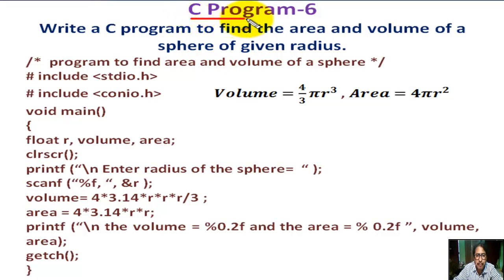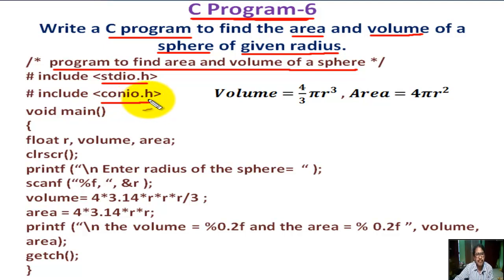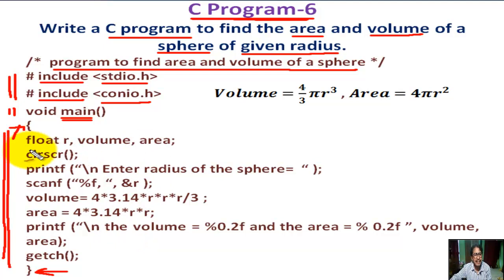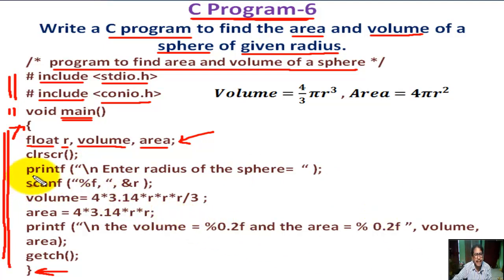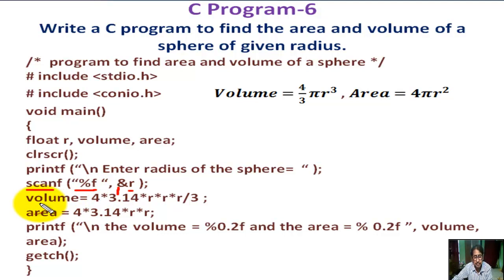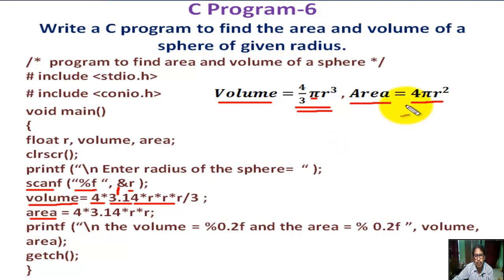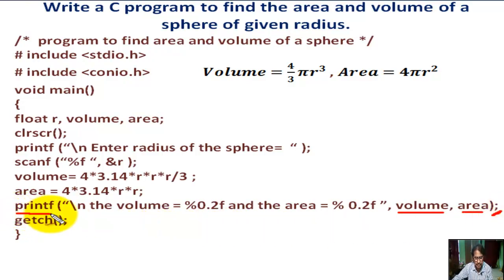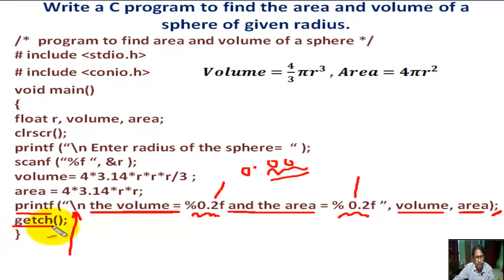c program to find volume and area of sphere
In this tutorial students can learn  "c program to find volume and area of sphere”

c program to find area and volume of sphere,
c program to find surface area and volume of sphere,
c program to calculate volume of sphere,
c program to calculate area and volume of a sphere,
program to find volume of sphere,
c program to find volume and surface area of sphere,
write a program to find area and volume of sphere